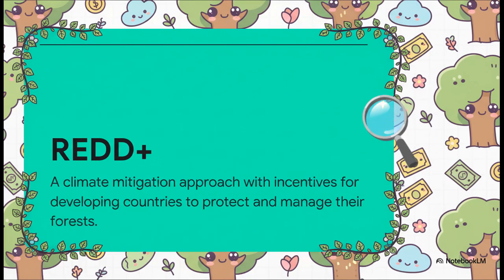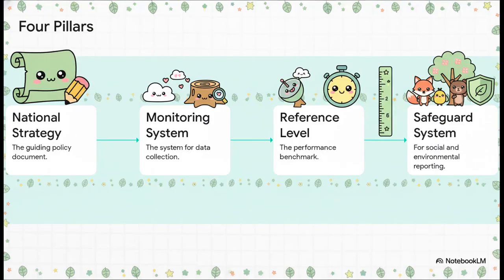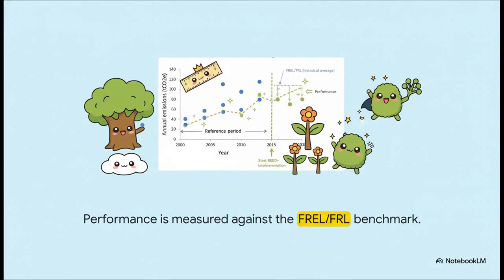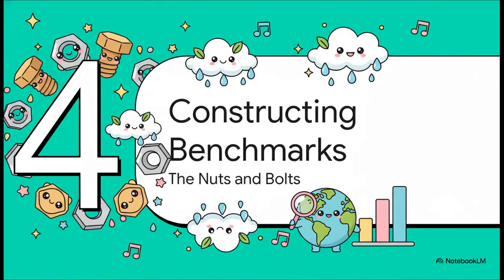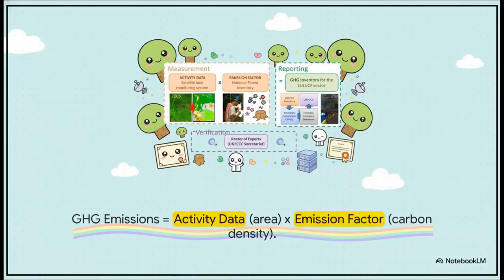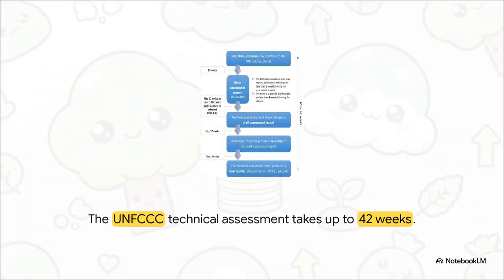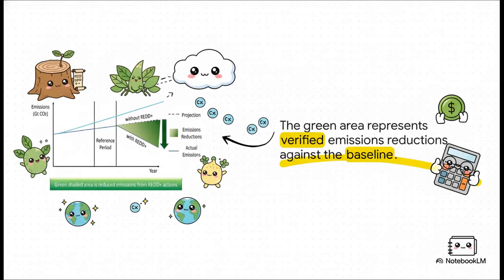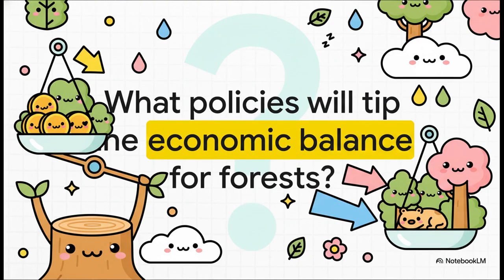REDD+ Module 2, Part 1 - Demystifying REDD+ and the UNFCCC: Core Requirements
Explore the global REDD+ framework under the United Nations Framework Convention on Climate Change (UNFCCC). This video breaks down the fundamental goals of REDD+ and its five core activities: reducing deforestation, reducing degradation, conserving forest carbon stocks, sustainably managing forests, and enhancing carbon stocks. We detail the four critical national elements required to participate and access results-based payments: a National Strategy, a National Forest Monitoring System, Forest Reference Levels, and a Safeguard Information System. Learn how your SME can adapt to this innovative initiative and integrate localized approaches for sustainable land management.